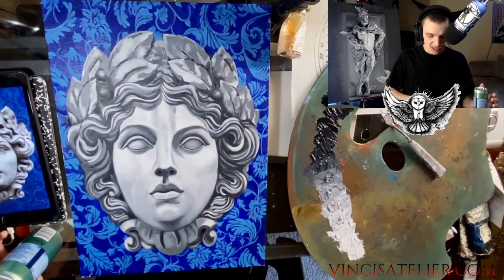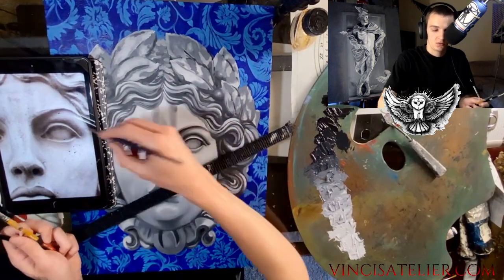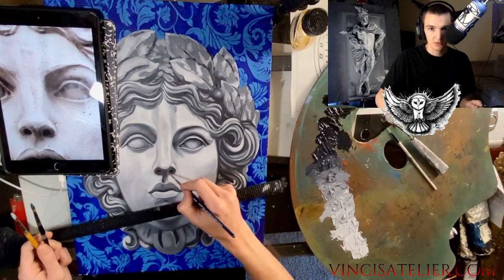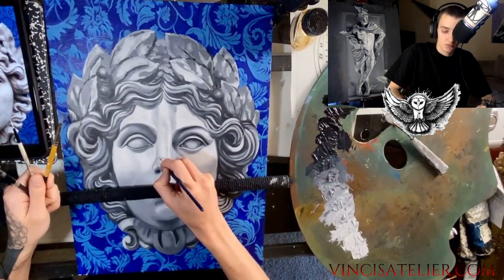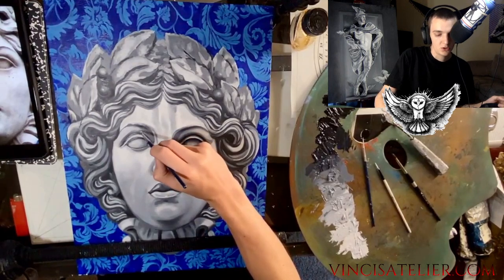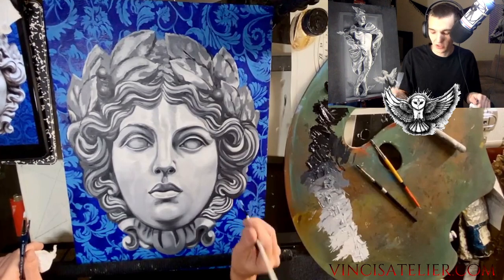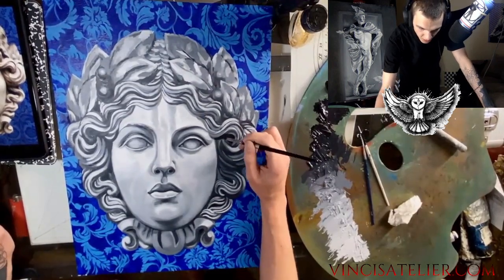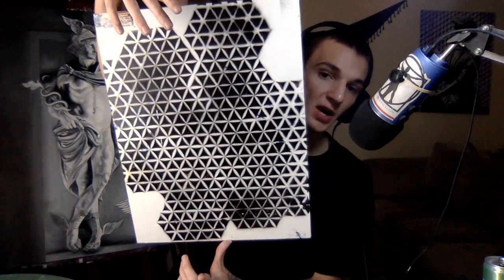'369' - Painting with with Vinci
i heart you